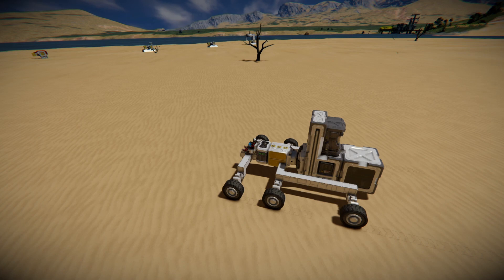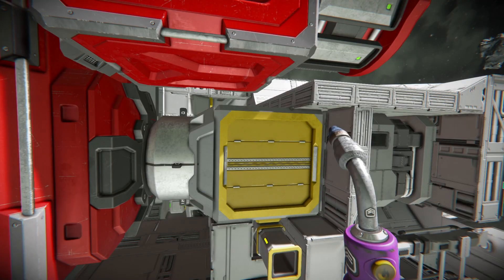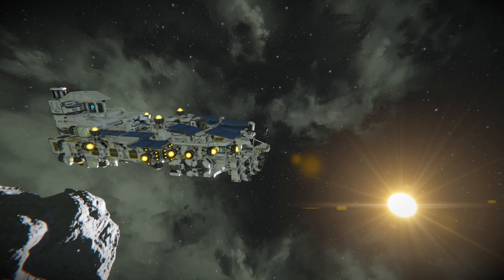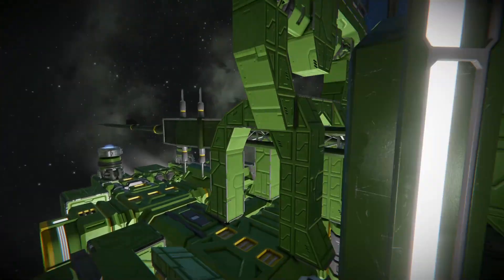Space Engineers Hybrid Grids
A tutorial and a showcase of a way to add large blocks to small grids almost seamlessly. It uses the ability to attach any sized rotor head to rotors. As long as you start with the large block design you can make almost anything. I'm not the first to attach different sized grids this way, but I haven't found a good tutorial or showcase of the technique. Hope you enjoy, Cheers!